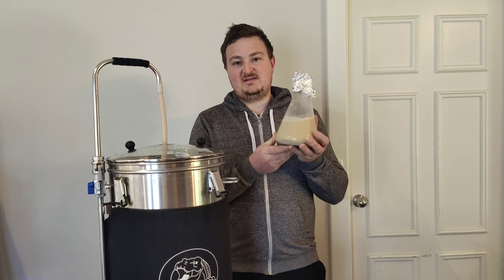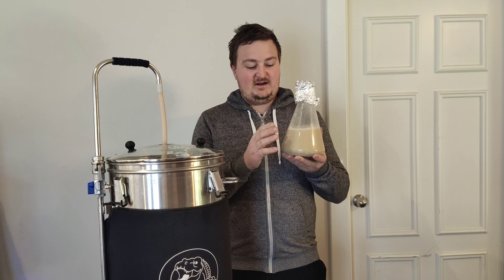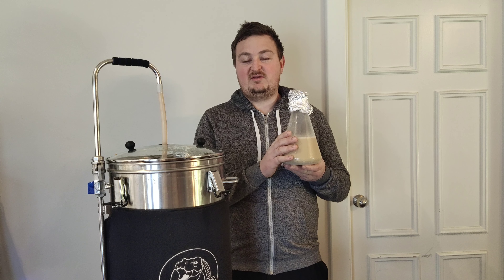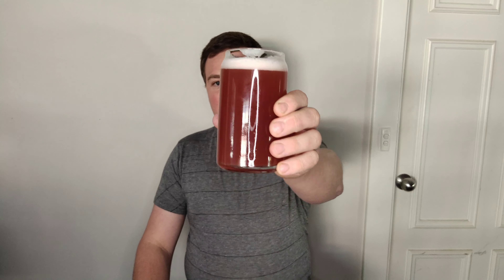BEER BREWED WITH SOURDOUGH STARTER! RASPBERRY BLONDE ALE. homebrew beer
join me as I brew a raspberry blond ale with a twist! I use a wild yeast starter made with sourdough starter! the result a sherbet, dry and crisp beer!

the recipe

10L batch size
mash at 65°c

800g pilsner malt
800g Maris otter
300g Vienna malt
100g amber malt

hops

5g chinook 30min boil
5g simcoe 30 min boil

15g Simcoe 10 min hop stand

32g galaxy 5 day dry hop
25g citra dry 5 day dry hop

yeast

800ml cultured sourdough starter

happy brewing! 🍻🍻